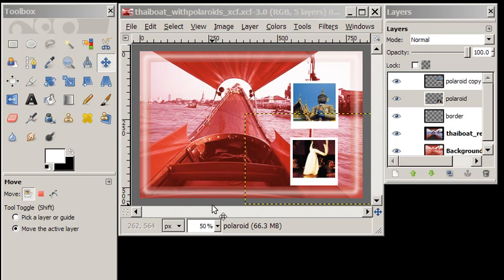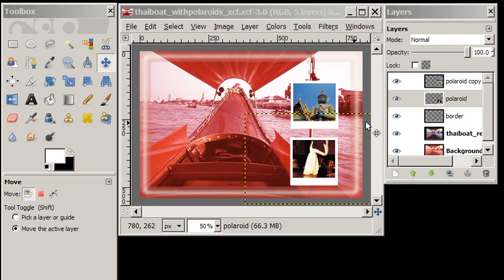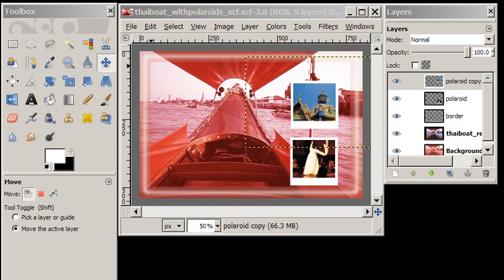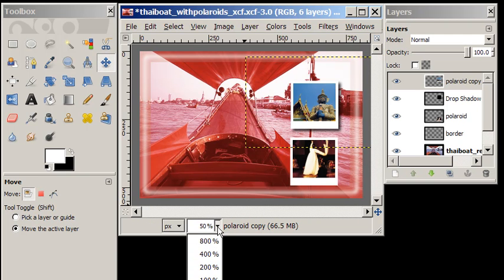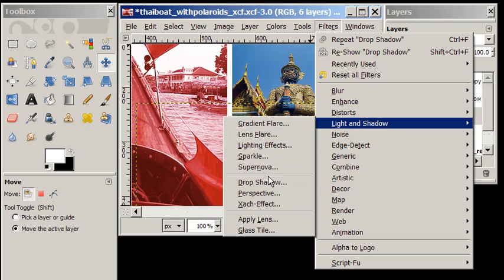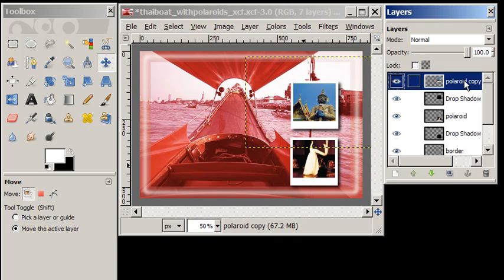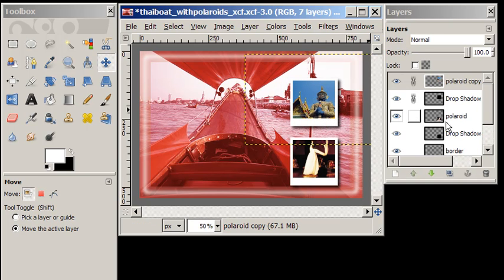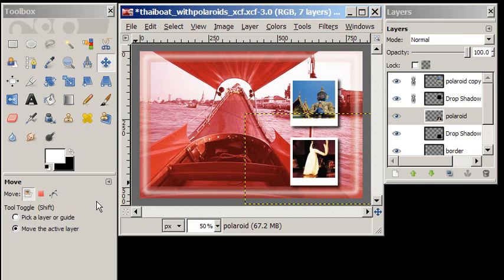Add Drop Shadows to Objects in Gimp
Learn to use the drop shadow light effect to make images appear to hover.